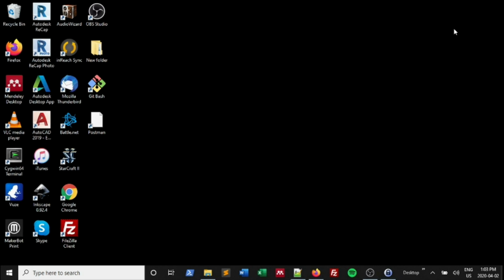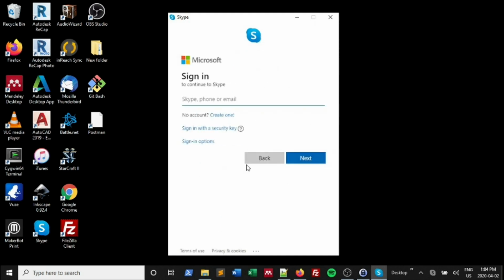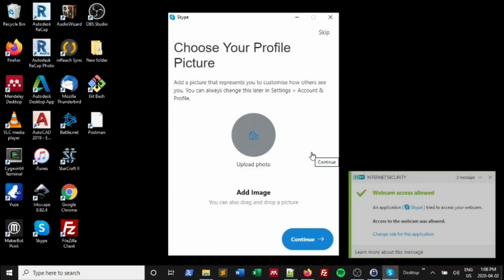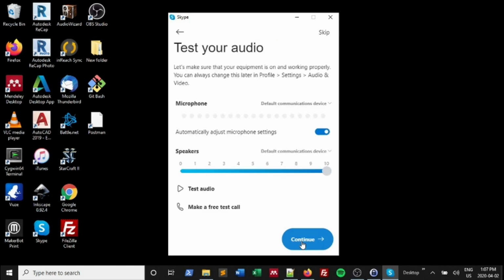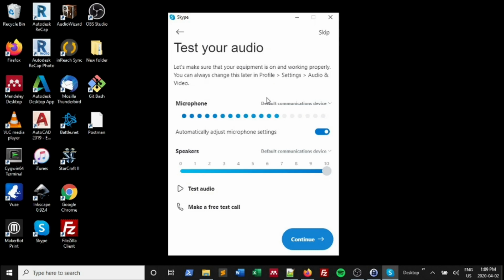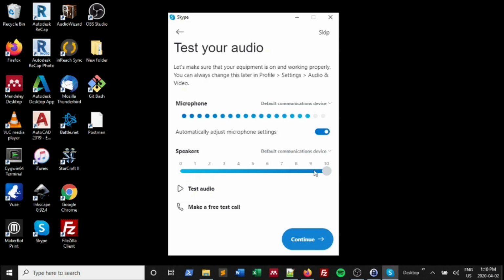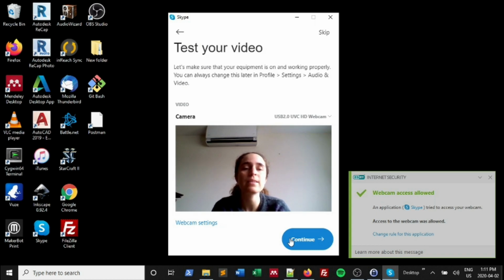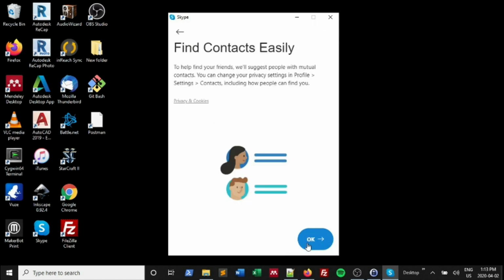Learning How To Use Skype Part 1 - Logging In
Learning Skype Video Series:
I go through the basics of using Skype to communicate online with your friends, family or coworkers.